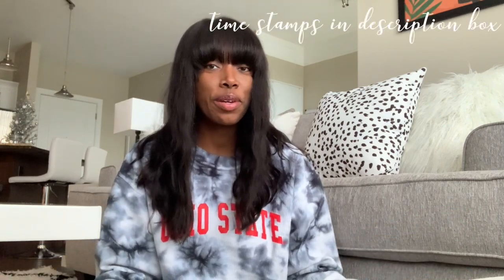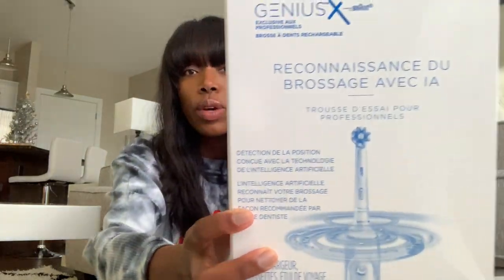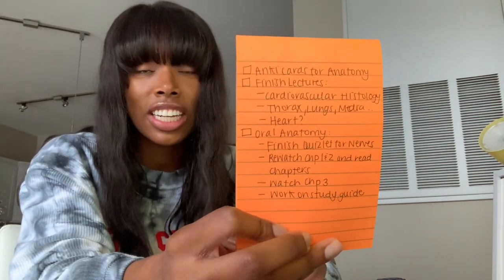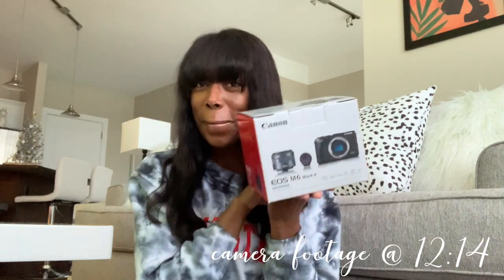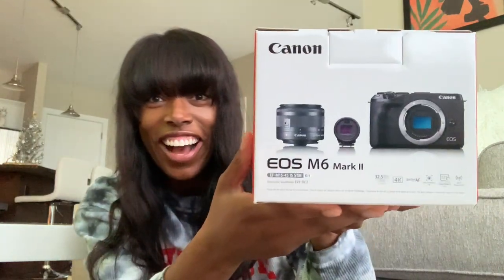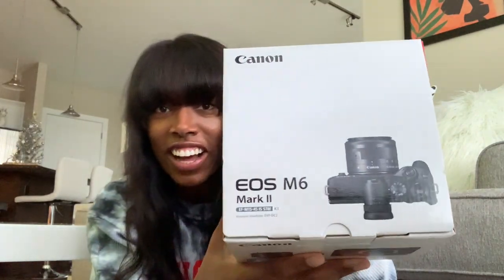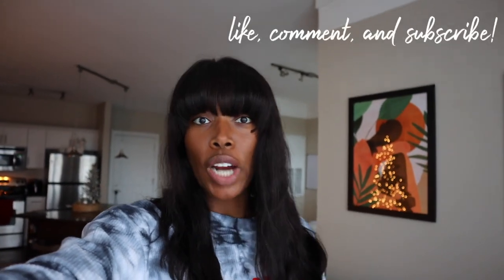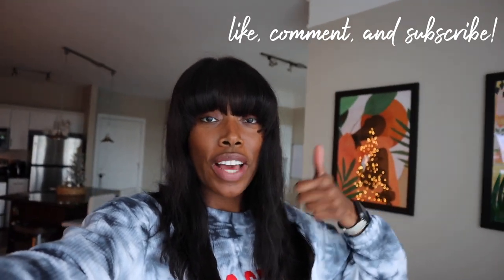dental school study vlog + unboxing my new camera (canon m6 mark ii)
Welcome to new video everyone!
Finals season is fast approaching, so in this video you will see me have a productive study day. I definitely did not get all of that stuff done on that day but it was still a productive day. Also, I got a new vlog camera! I am looking forward to stepping up the quality in my videos. Like this video if you are excited for better quality videos! See you all in my next one :)

Nikkia

unboxing camera: 4:01
study vlog continues: 8:50
camera footage shown: 12:14